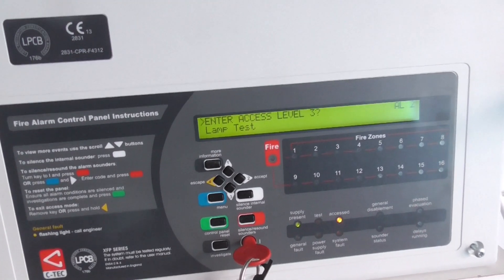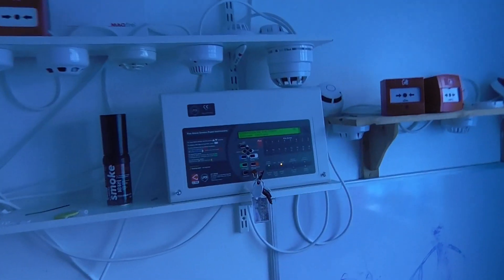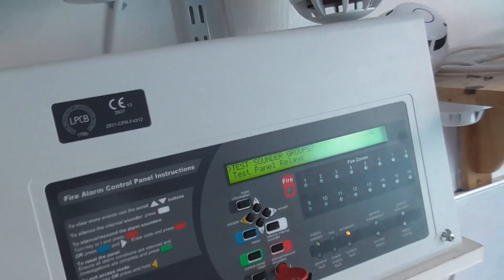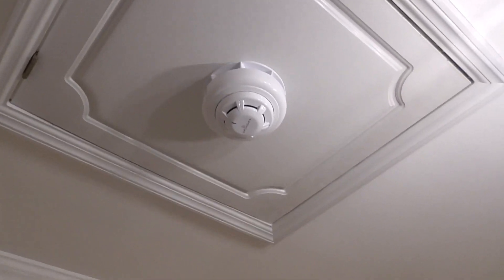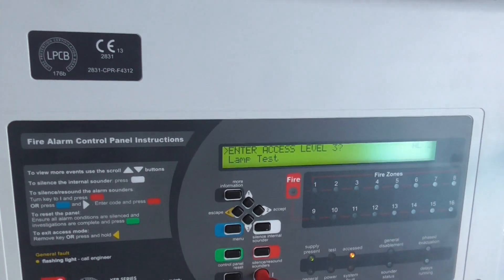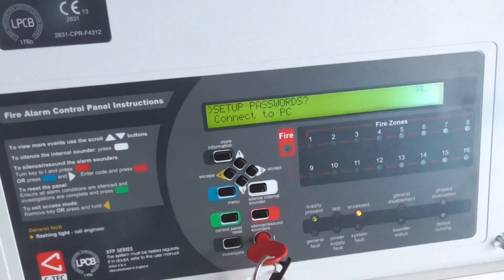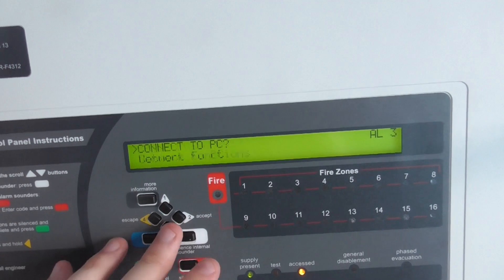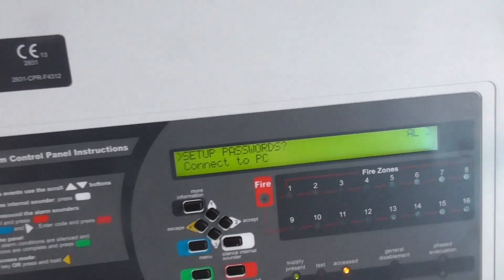Apollo XPander System Test 2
Welcome to System Test 2 of the Apollo XPander house system.

Today I will be testing the new device which is the Apollo XPander optical detector with sounder base in the system and some Apollo XP95/Discovery devices. More devices will be coming very soon in the future and I'm not too sure whether the Apollo XP95/Discovery system will stay up on my shelf or be taken down in the future but for now it will be a hybrid system.